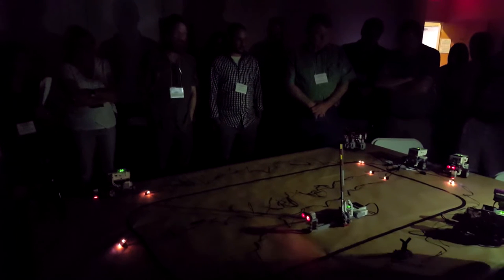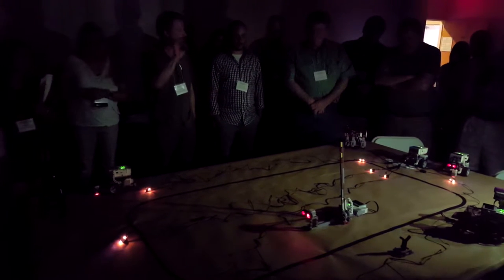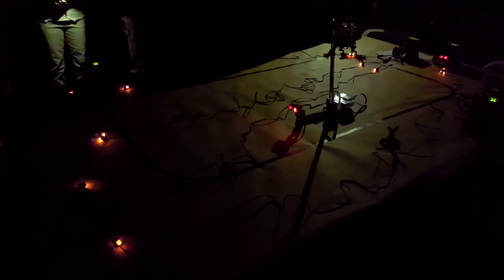160606 LEGO Boston 48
Advanced Play workshop "Give Way For Ducklings", LEGO Learning Symposium, Tufts University, Medford, MA
Use of the LEGO Legacy Lamps with Mindstorms EV3